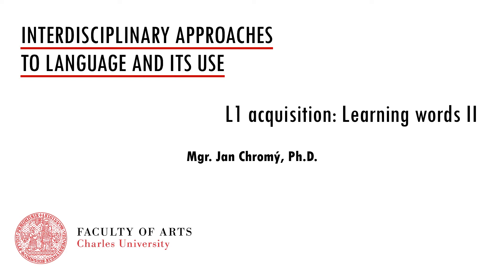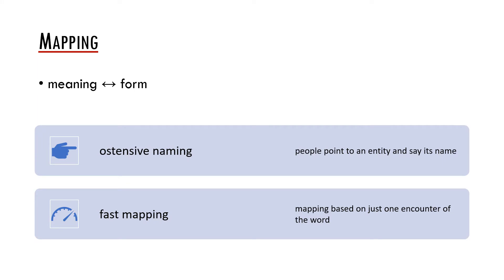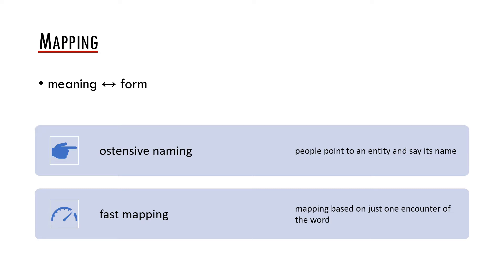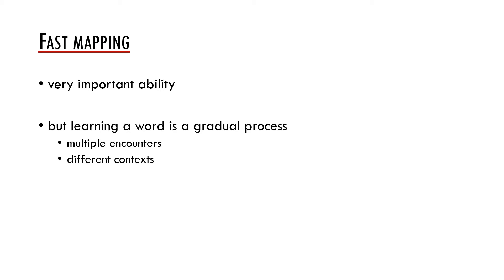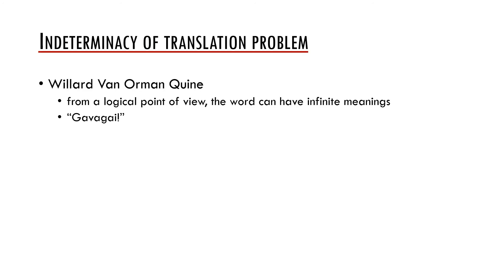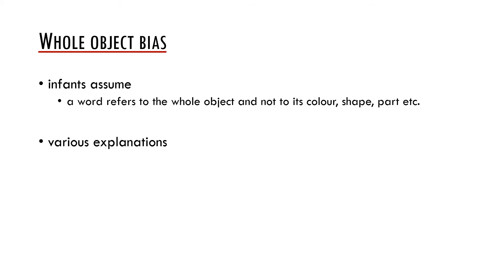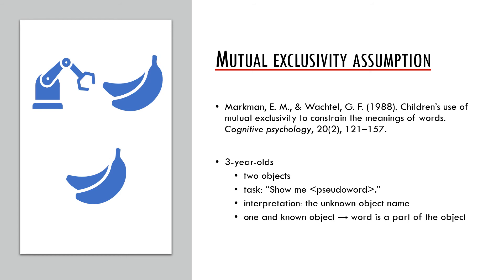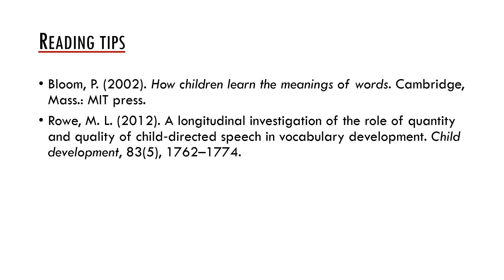02f L1 acquisition: Learning words II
Interdisciplinary Approaches to Language and Its Use: L1 acquisition: Learning words II